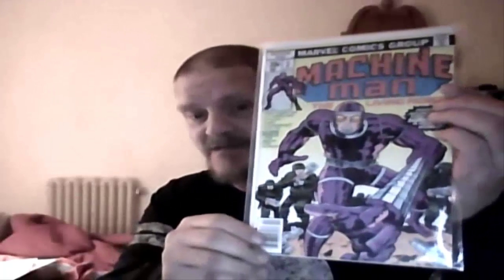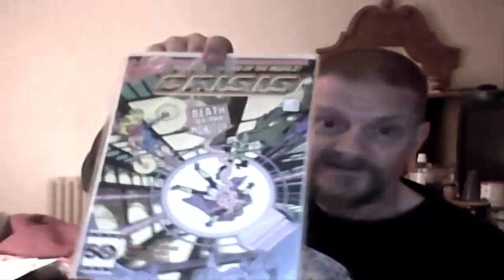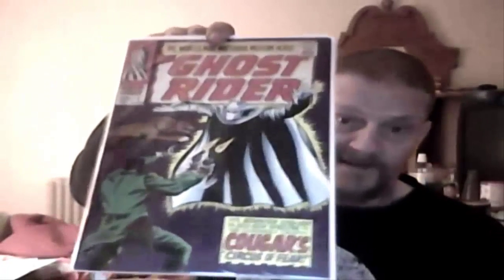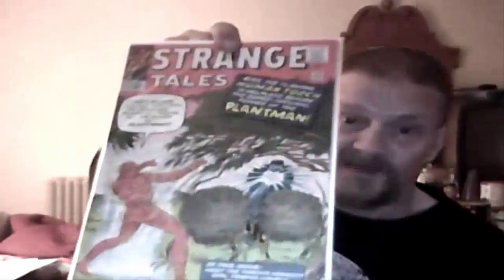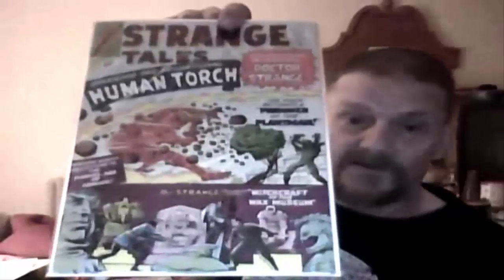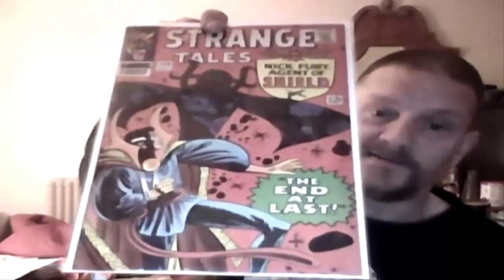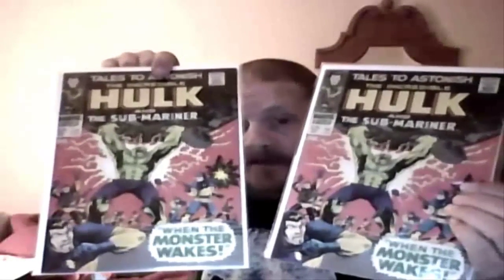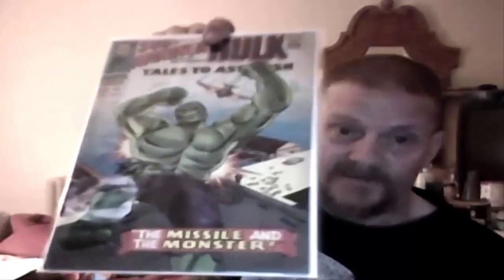Christmas Comics Haul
comic book pickups for December 2015